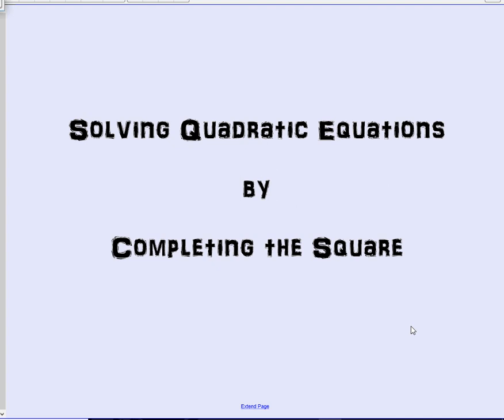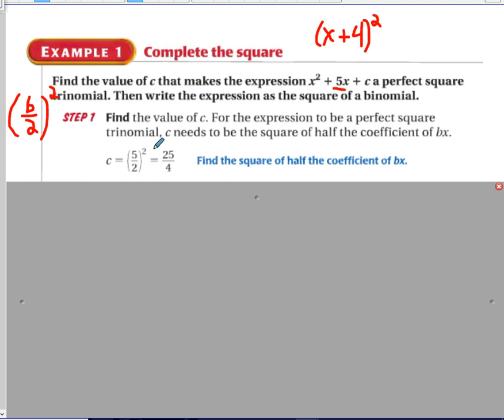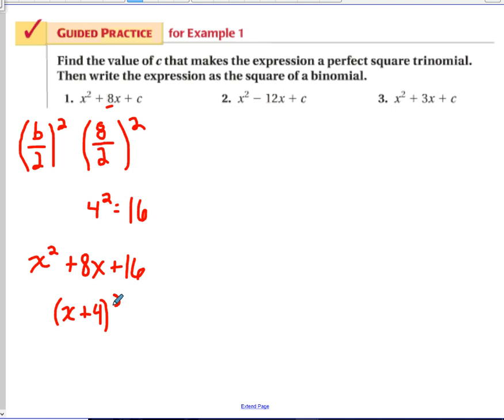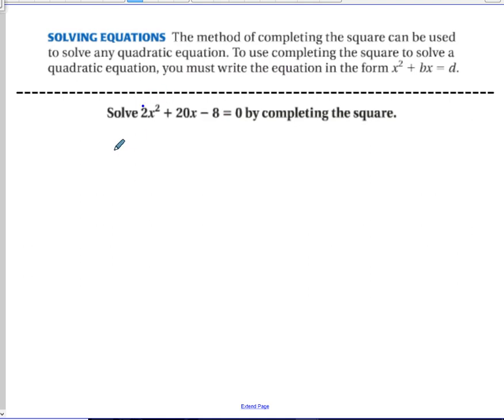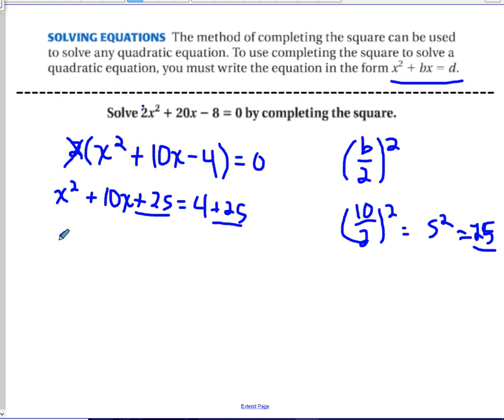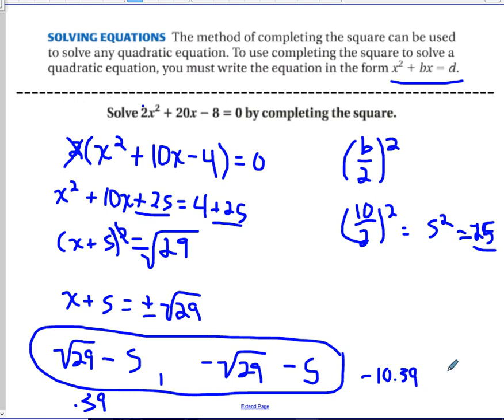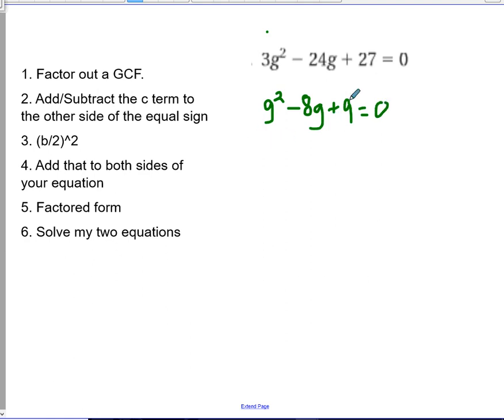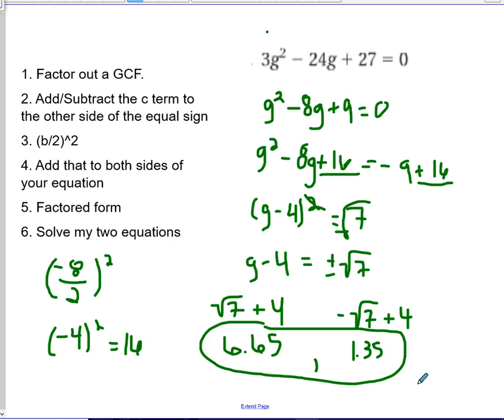Completing the Square